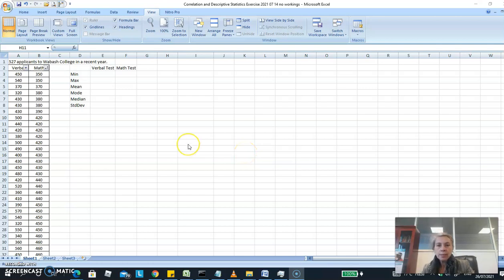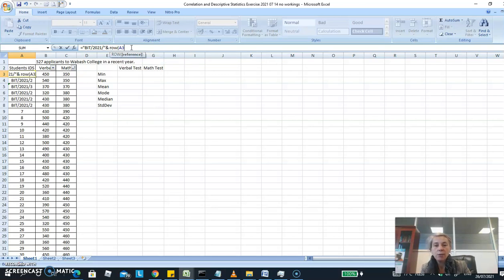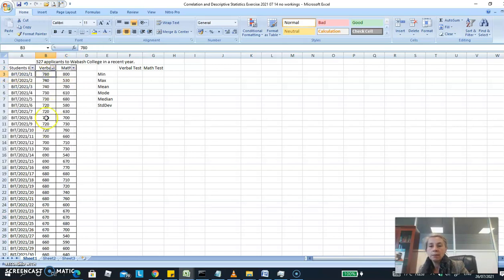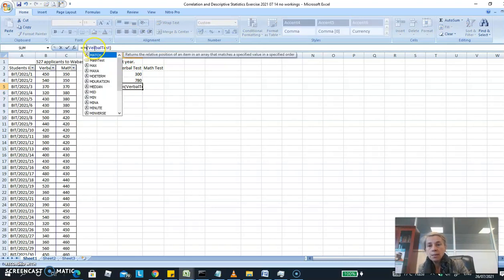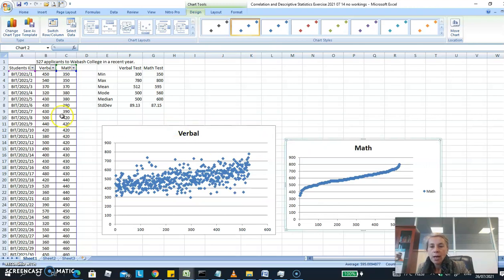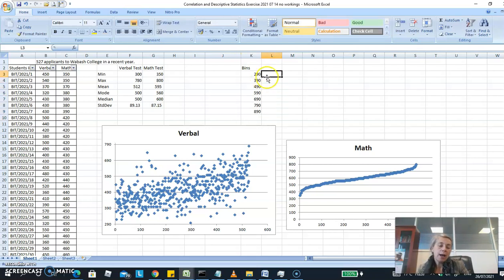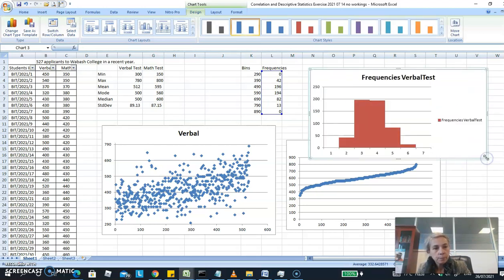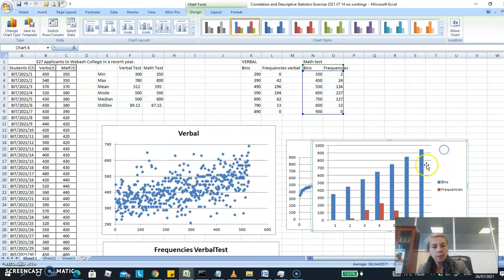RES Frequencies in excel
Research methods
reviewing the spreadsheet exercise we did in class concerning
- calculating descriptive statistics;
- creating sharts
- calculating frequencies / bins
- displaying a normal distribution